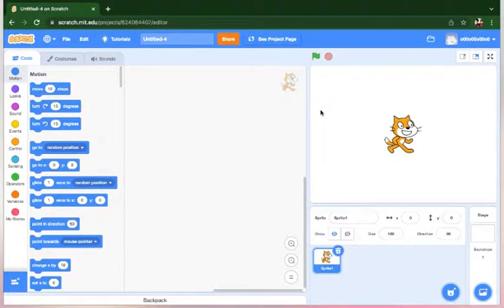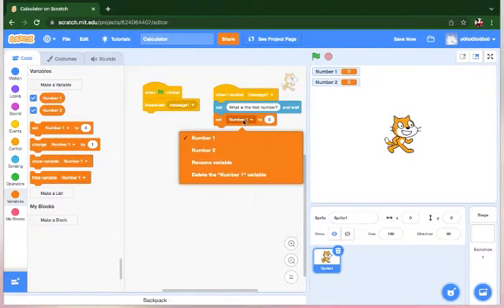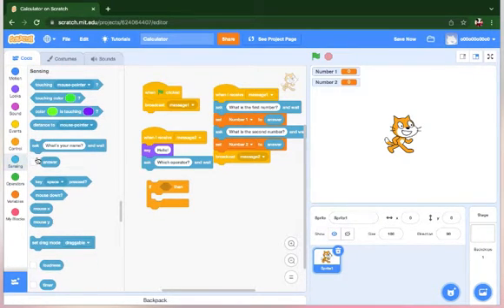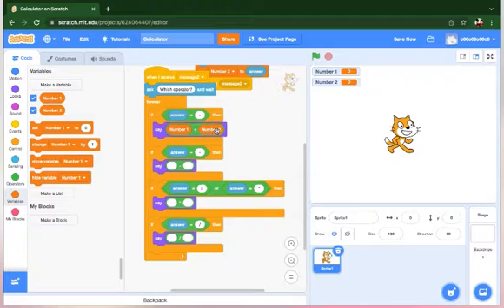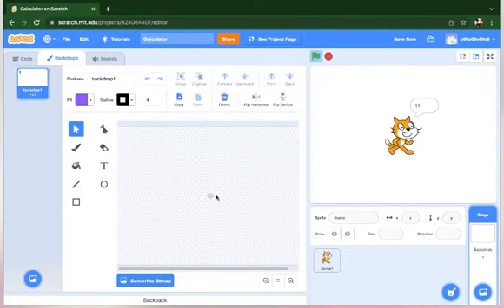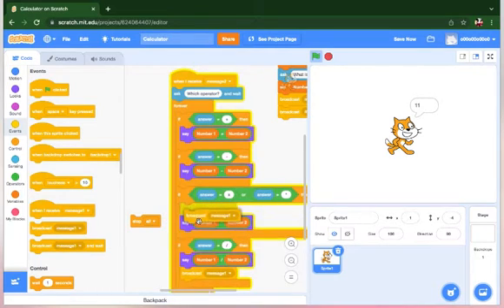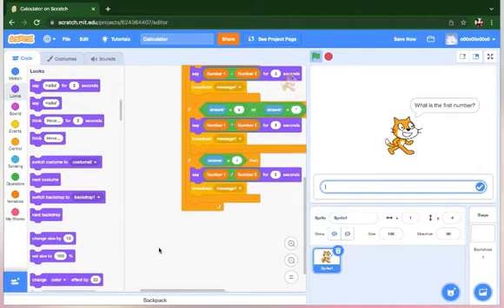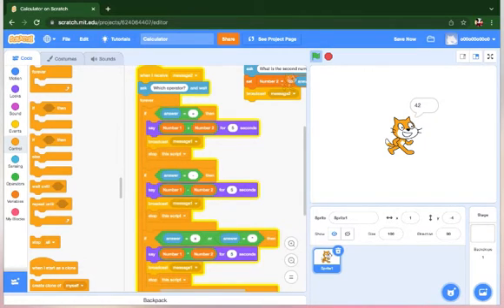How to make a Calculator on Scratch| Coder X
Want to make a calculator on Scratch? Keep Watching!